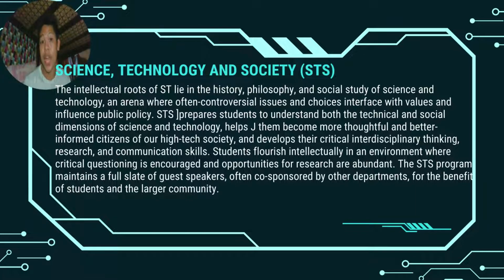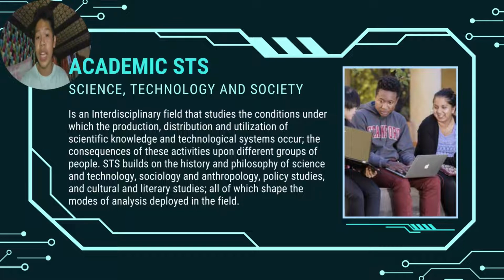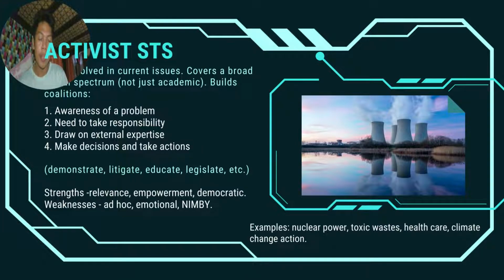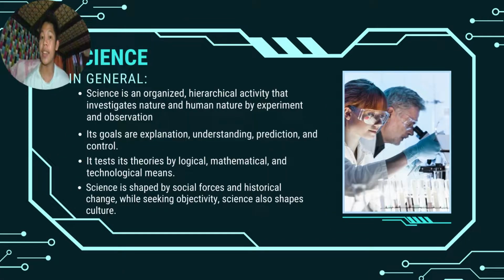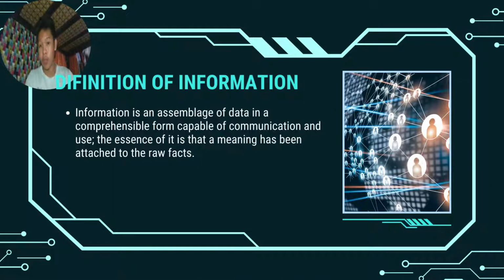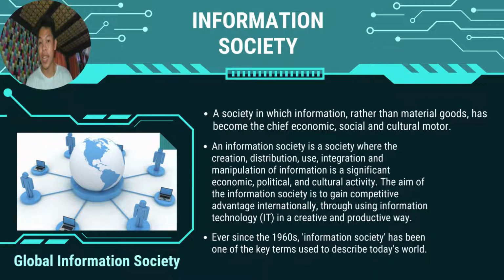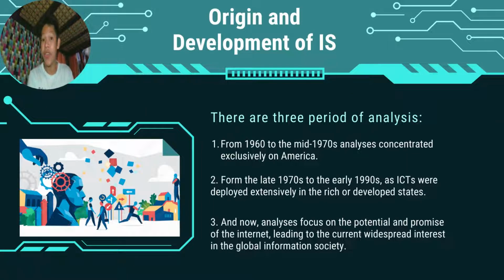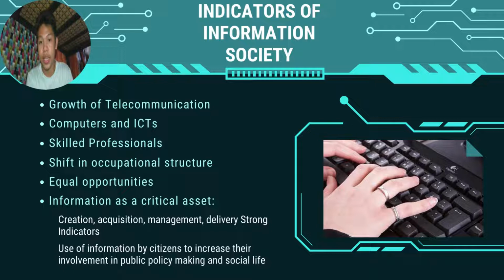Special Topic in Science, Technology and Society: Information Society